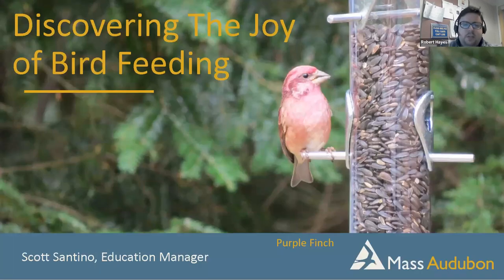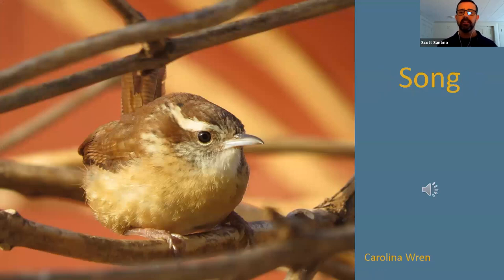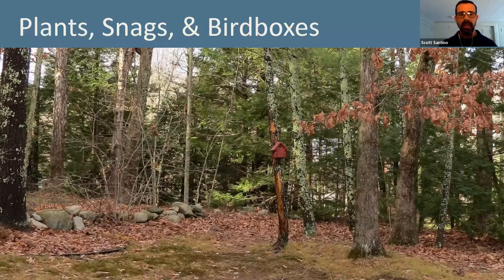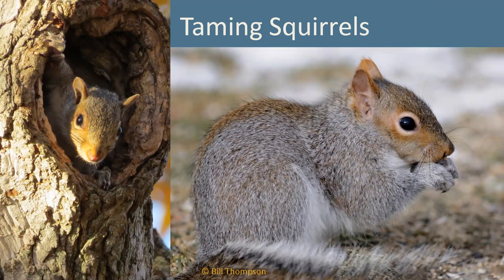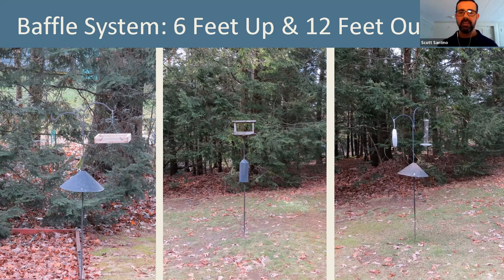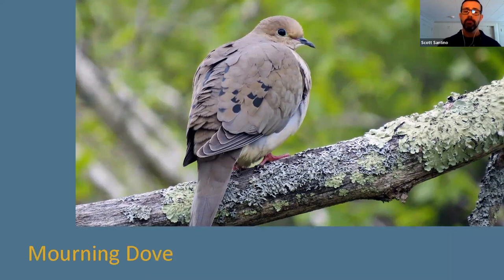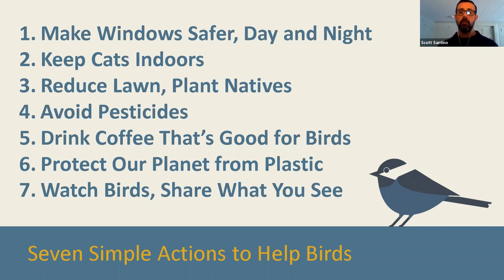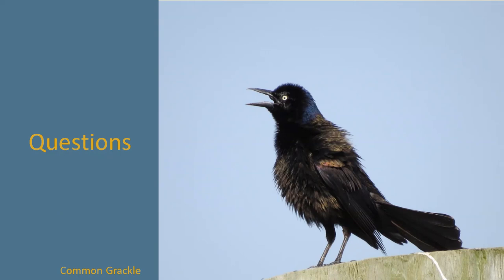Discover The Joys Of Bird Feeding with Mass Audubon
Looking for a way to brighten your yard and mood this winter? Backyard bird feeding is a wonderful way to attract birds to your property, still feel connected to nature while inside, and get to know the characteristics and behaviors of common birds.

Explore different feeder types, the best seed to put in them, the birds they’ll attract, how to outsmart squirrels, and other ways to encourage birdlife into your yard and community. Led by Scott Santino, the Education Manager and Teacher Naturalist at the Ipswich River Wildlife Sanctuary in Topsfield where he has been leading nature education programs for Mass Audubon since 1999. He coordinates the sanctuary’s volunteer Nature Guide program, training adults in natural history interpretation and is a faculty member of Mass Audubon’s Birder’s Certificate Program.